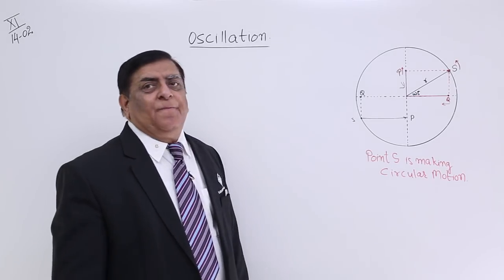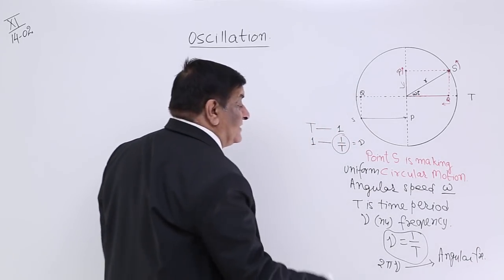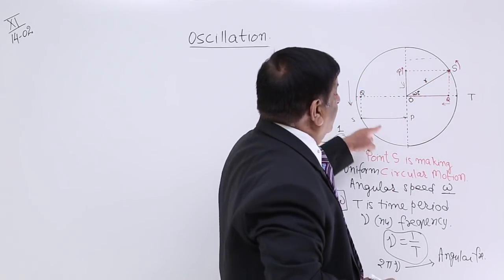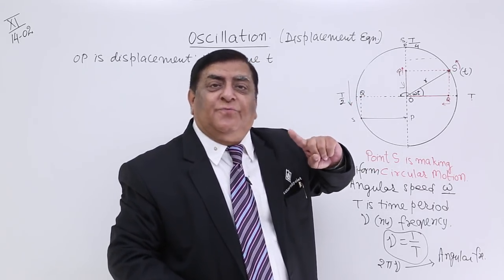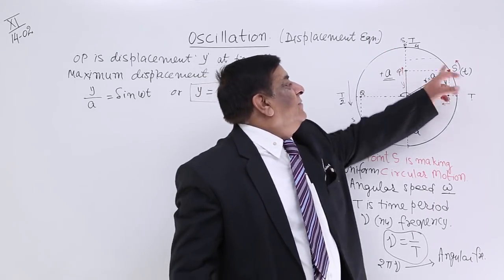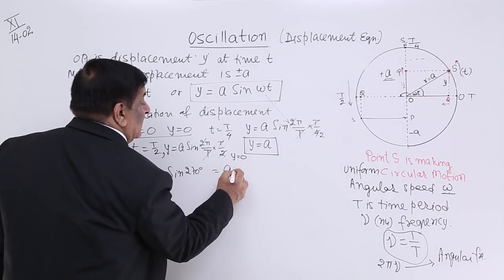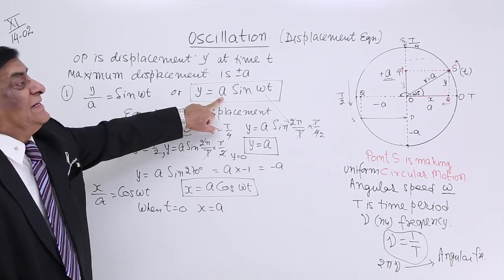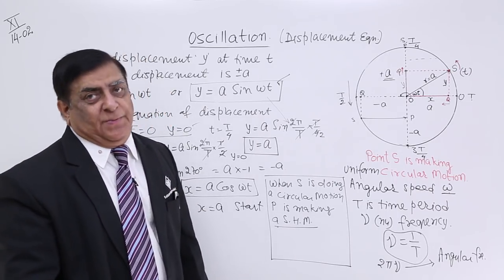Class 11th – Displacement Equation | Oscillations | Tutorials Point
Oscillation - Displacement Equation